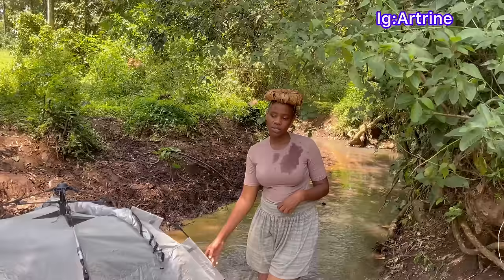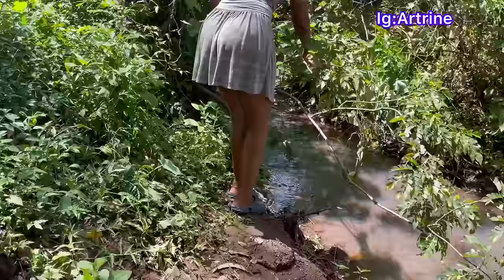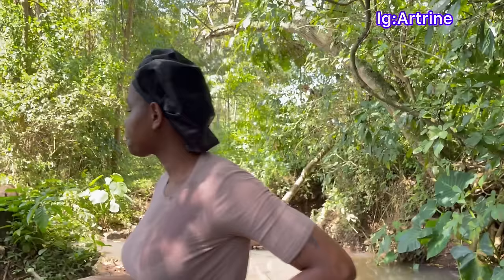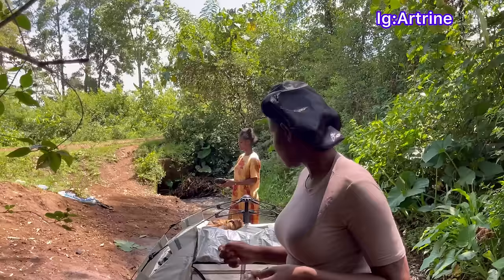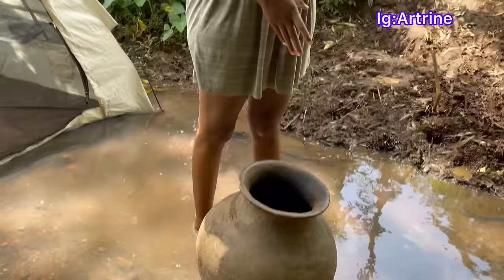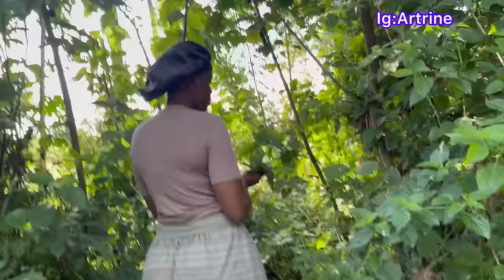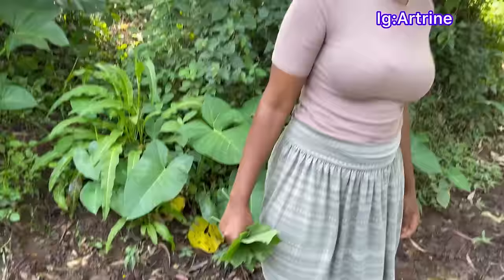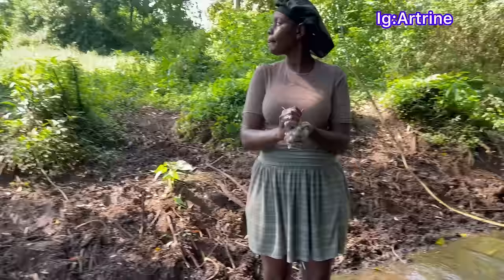BATHING IN THE RIVER(African village bathing vlog)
bathing bathingroutine villagevlog African village life#deemwango iammarwa zulu Zulu girls#Zulh dance#artrine Typical african village#African hot vlogs#African nyako#Bathing in the river#Village girl#African women lifestyle#African village vlog